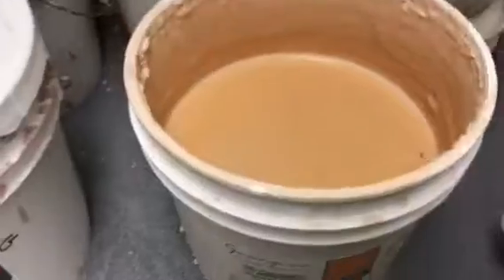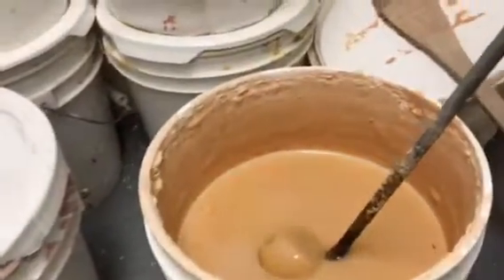Mixing a glaze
SHS demo